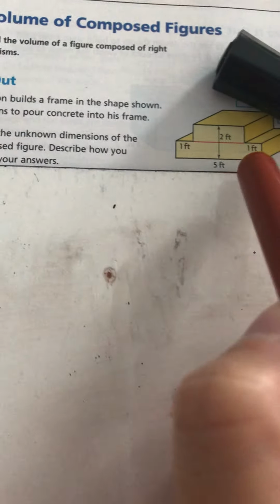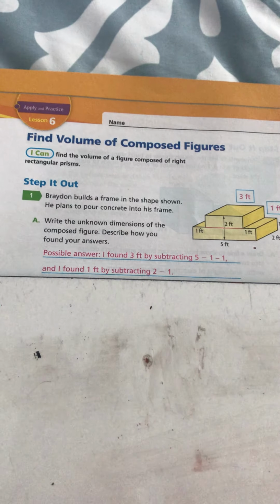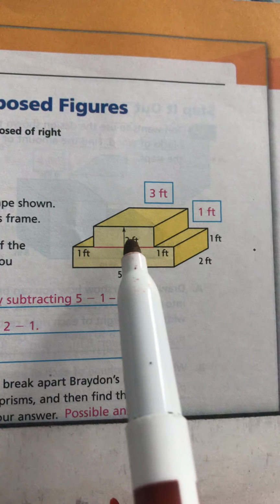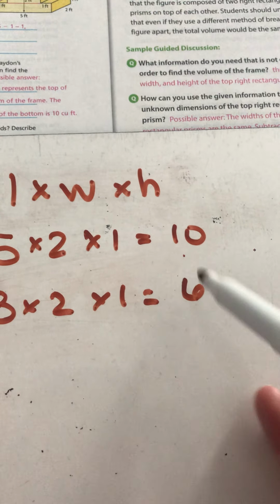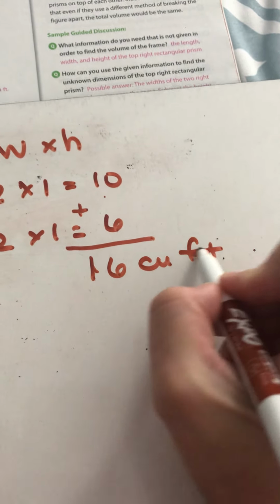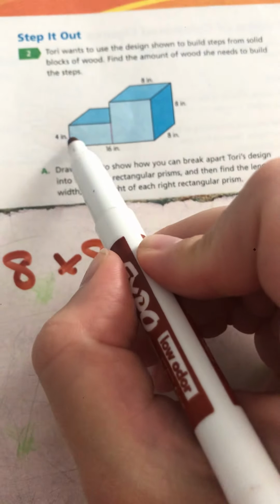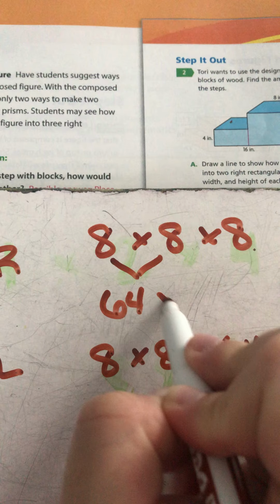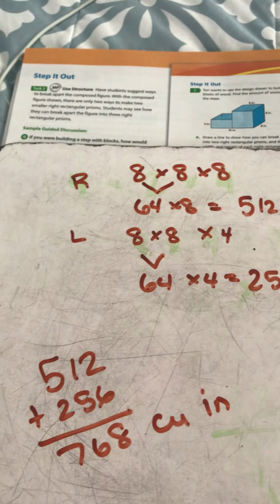Module 5 Lesson 6